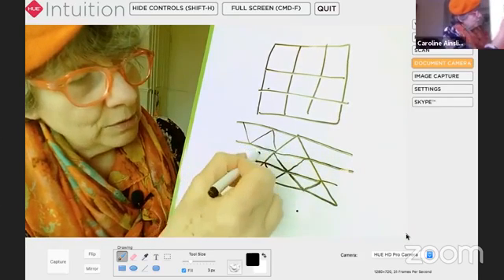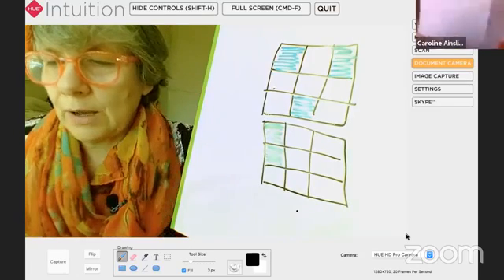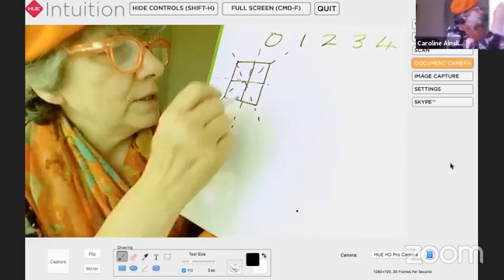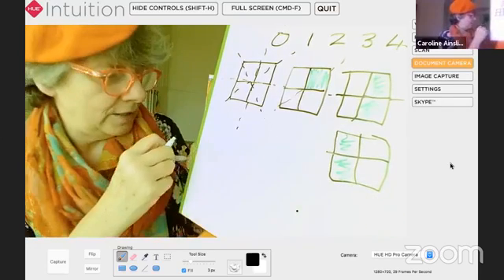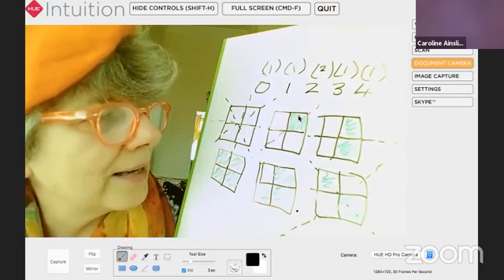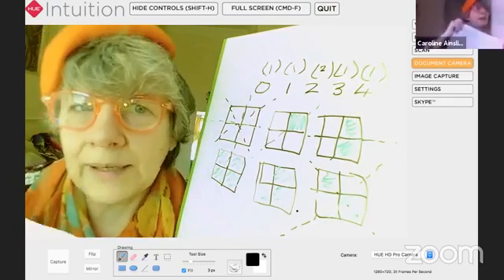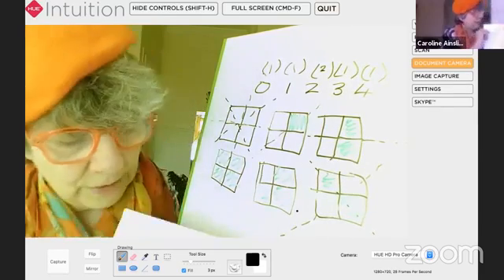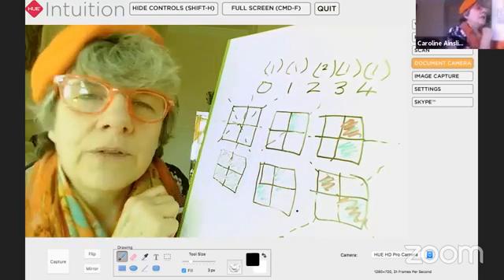Symmetry Challenge Wed am